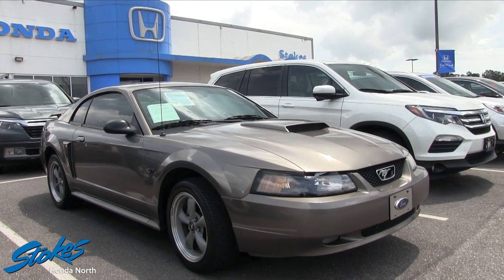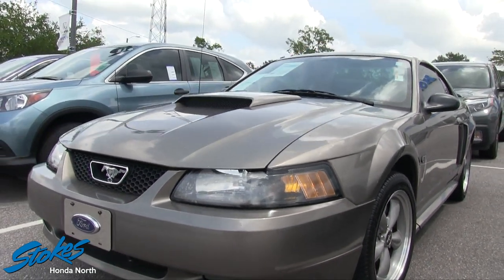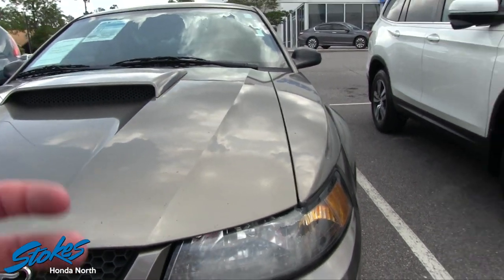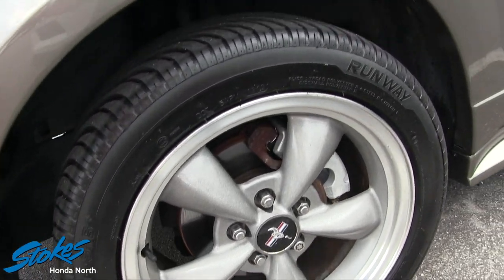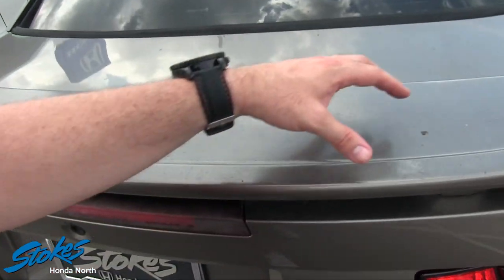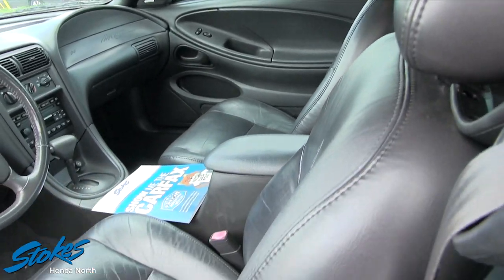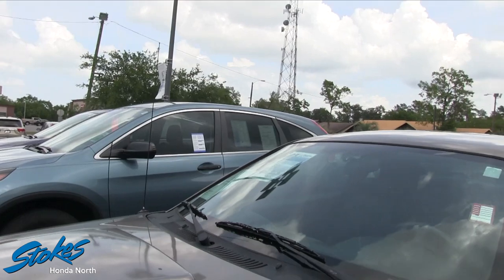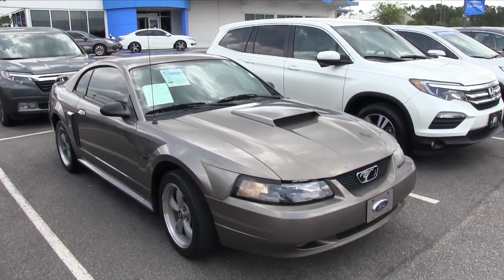2002 Ford Mustang GT - For Sale Walkaround Review @ Stokes Honda North - Condition Report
The iconic Ford Mustang GT! Here's a older 2002 Mustang GT for sale at Stokes Honda North in April 2017. If your interested in buying this car make sure to call the dealership (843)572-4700.

CharlestonCarVideos has over 2500 Car Review Videos to Watch.